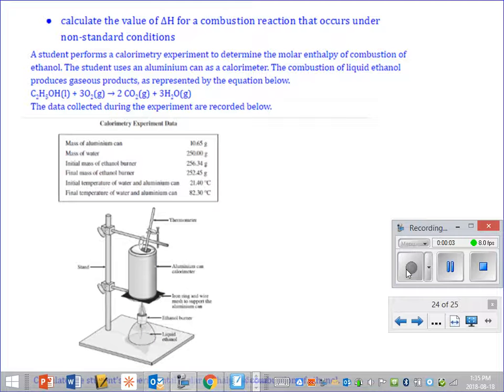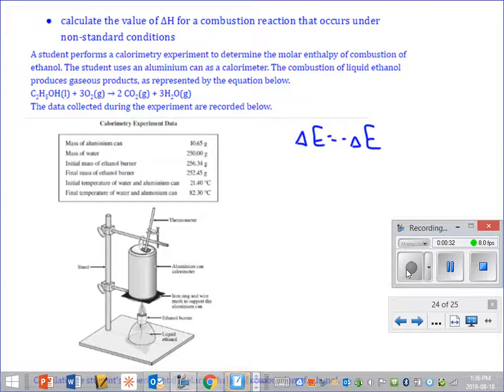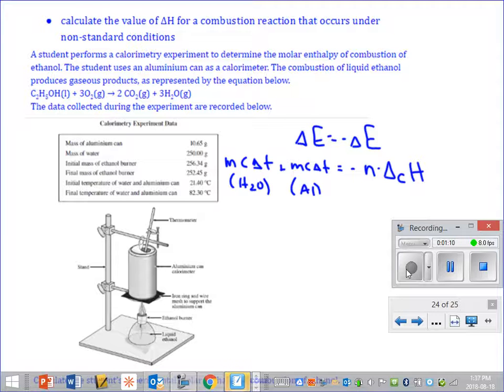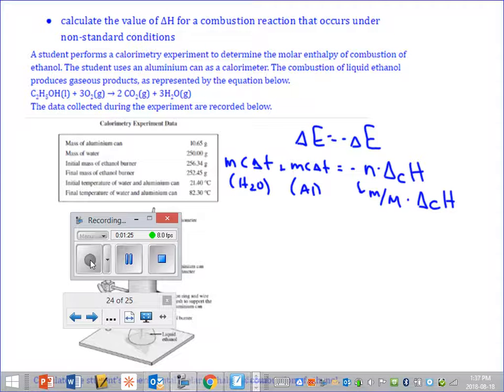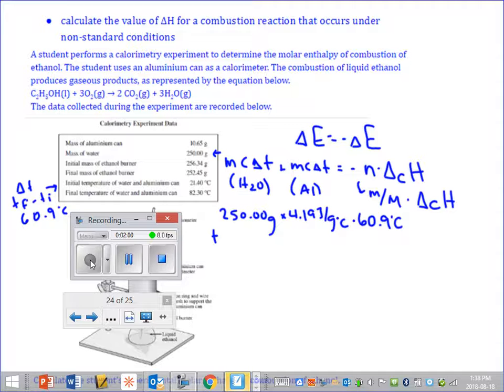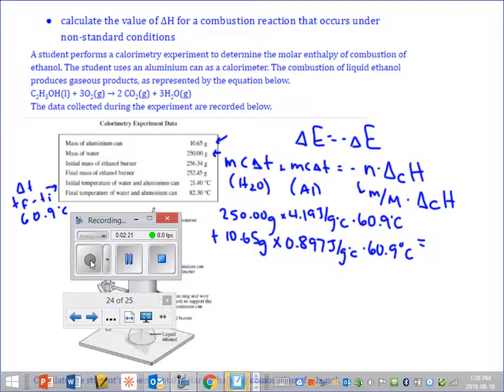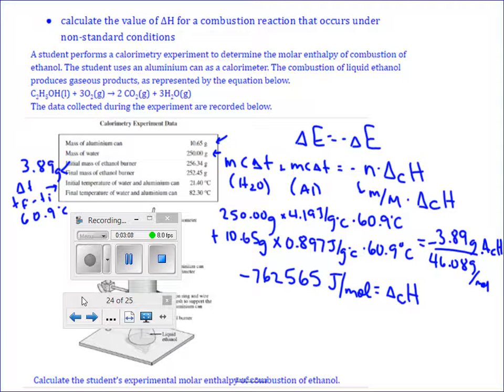A1 8k Excellence 3